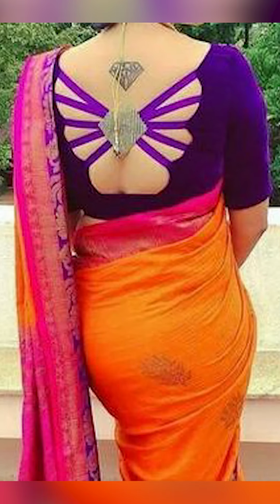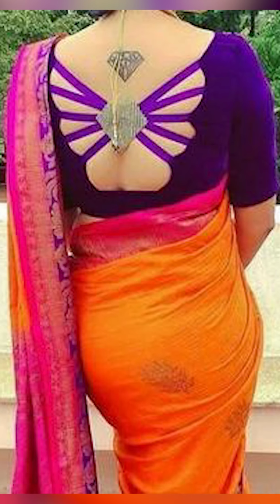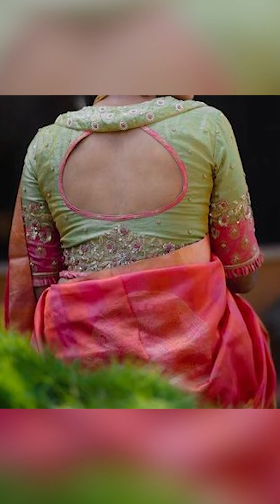Silk blouse back neck designs, New model back neck blouse for a New Look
LINKS

Dealsure Women's Multicolor Banarasi Saree
C J Enterprise Women's Kanjivaram Silk Saree Pure
Rajnandini Women's Silk Kanjivaram Rich Pallu Zari

KEY